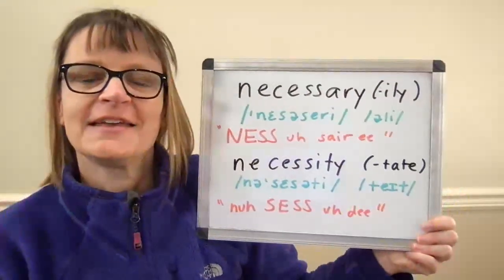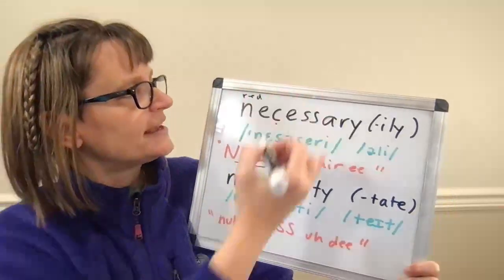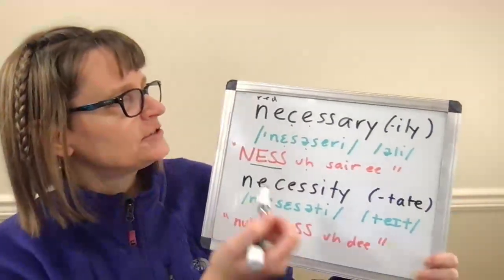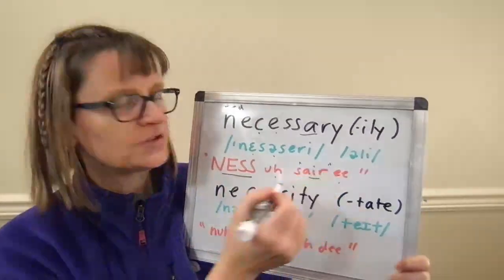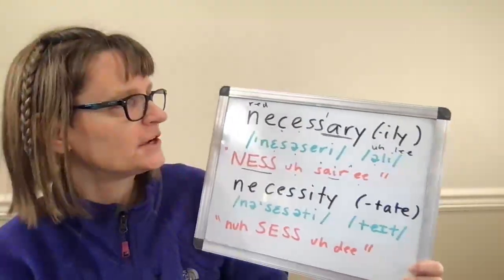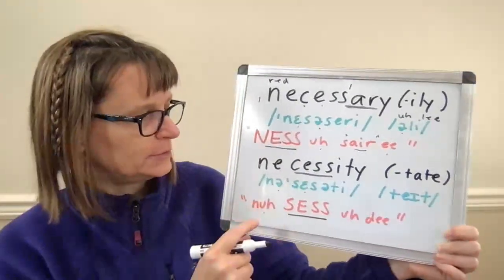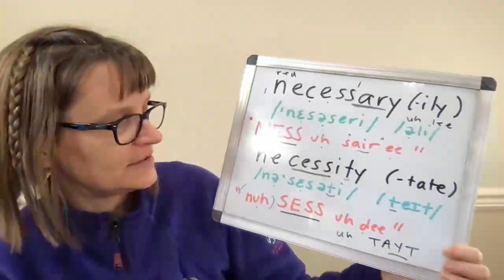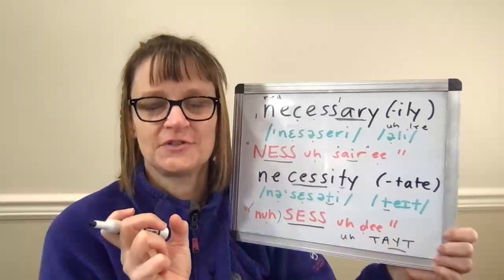How to Pronounce Necessary, Necessarily, Necessity, and Necessitate